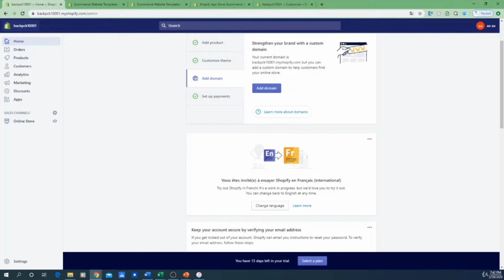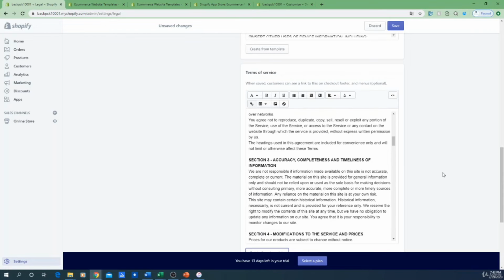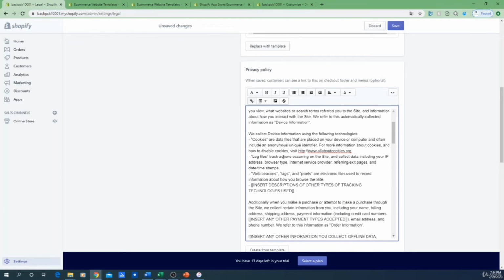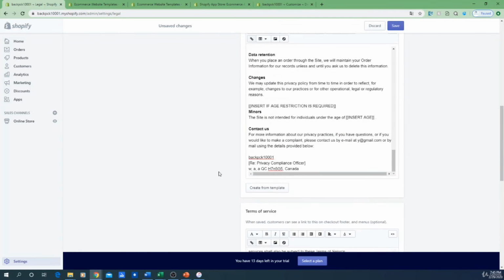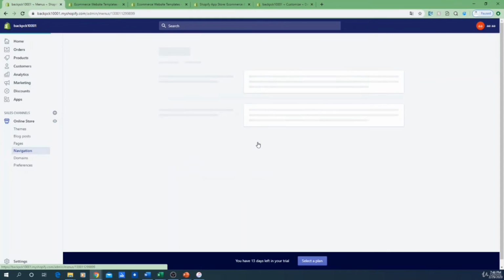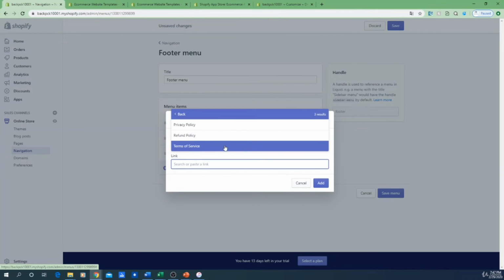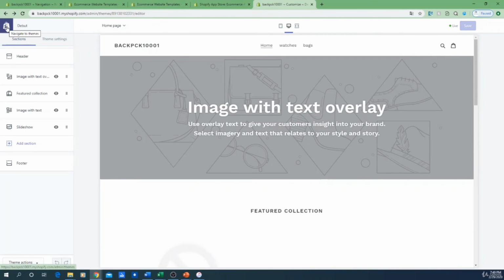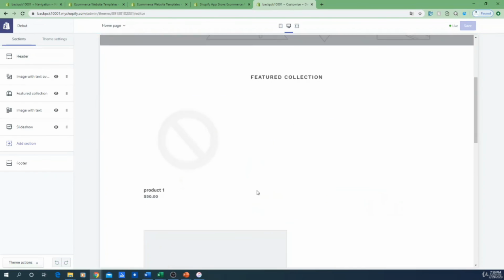Shopify for beginners: Creating your store - Adding refund, conditions and privacy pages Part 6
Shopify for beginners: Build you own e-commerce with shopify. No shopify experience or shopify knowledge, Adding refund, conditions and privacy pages Part 6.

shopifyforbeginners shopify freeudemycourses freepaidcourses paidcourses udemycourses shopifystore Ecommerce&marketing!

A step by step guide, A to Z, on how to create a profitable Shopify store from scratch in 2022. In this video, you will learn everything you need to know to create a successful store.
How to Create Shopify Store Website from Scratch - Shopify Tutorial for Beginners.
Shopify is a commerce platform that allows anyone to set up an online store and sell their products. It’s the leading commerce platform designed for a business of any size. Whether you’re selling online, on social media, or in person, Shopify has you covered on every base. With Shopify you can sell physical and digital products.

Do you want to learn every single thing you need to build a successful, profitable Shopify brand + and get unlimited mentorship from our team of million dollar Shopify sellers